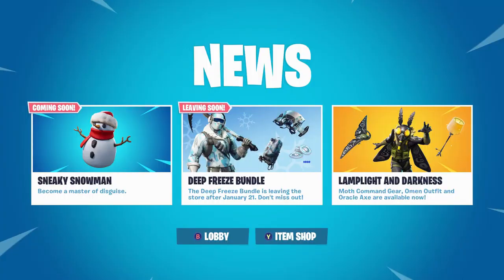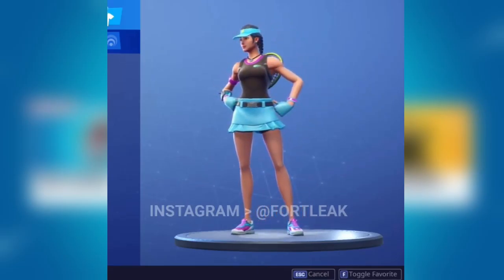*NEW* Leaked VOLLEY GIRL Skin!